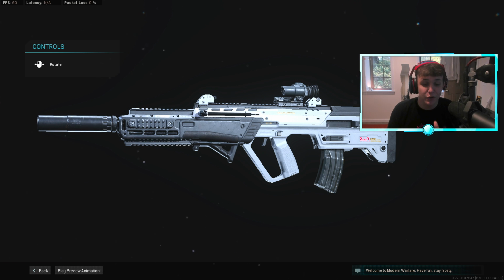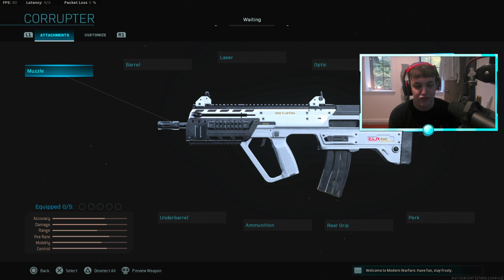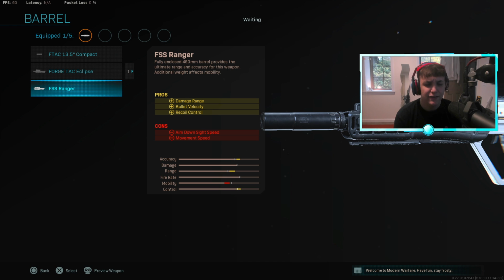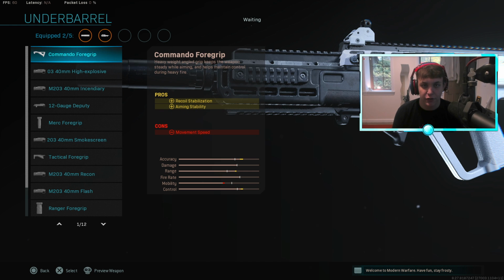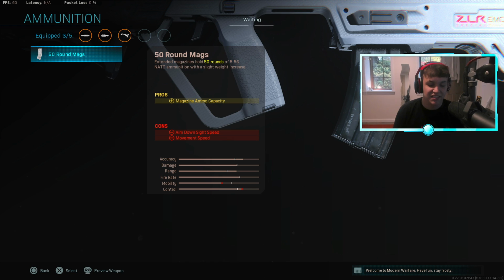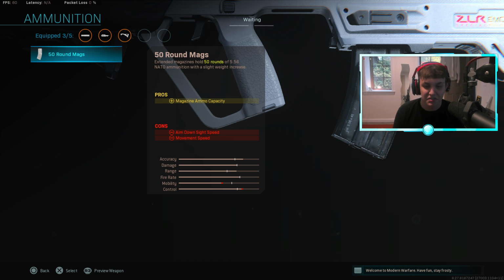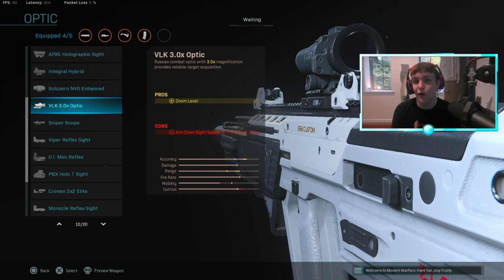PRO PLAYER "RAM-7" in SEASON 6! (BEST RAM-7 CLASS SETUP) - Modern Warfare Warzone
Here's the best RAM-7 class setup / best RAM-7 loadout in Modern Warfare Warzone Season 6!

In this video, I show gameplay of the best RAM-7 class setup in Modern Warfare Warzone Season 6. The RAM-7 in COD MW Warzone has always been overpowered, and is a must use weapon. This new RAM-7 class setup is insane and I recommend using it!

More ModernWarfare Warzone CallOfDuty Videos!